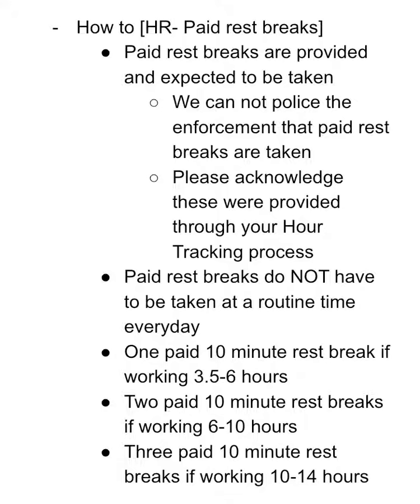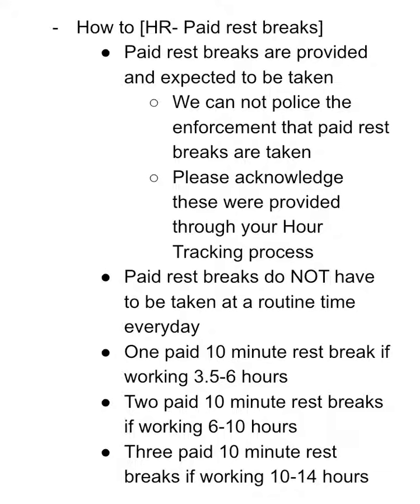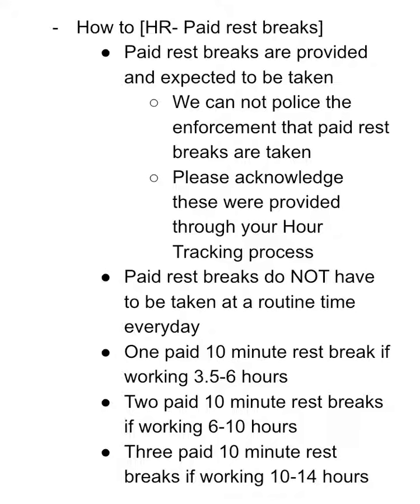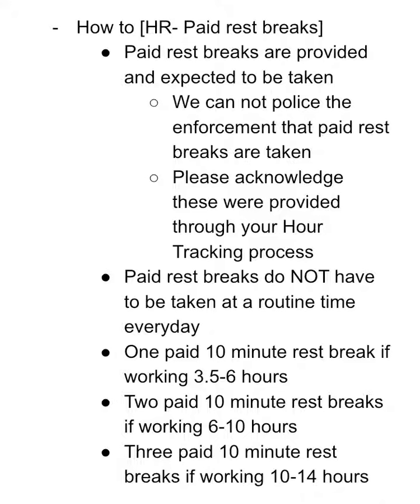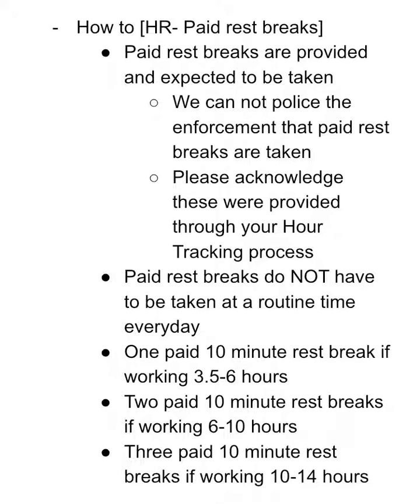How to [HR- Paid rest breaks]